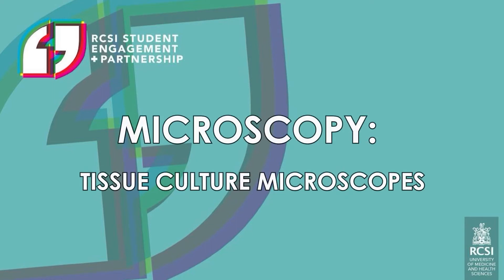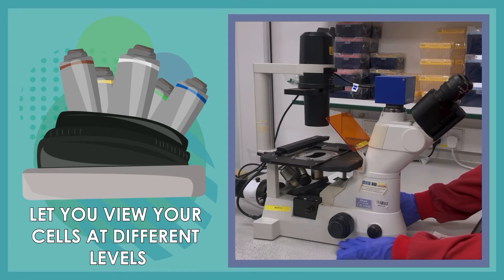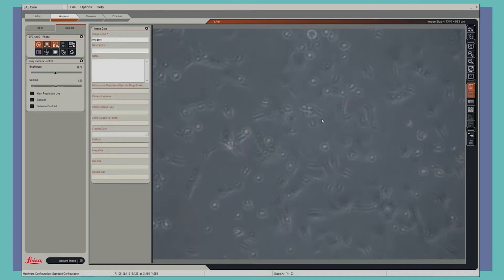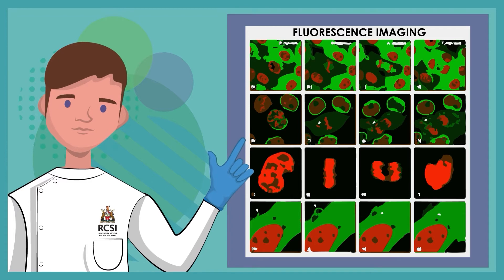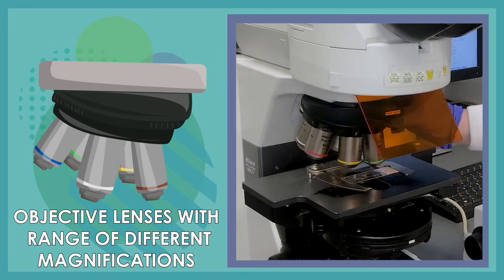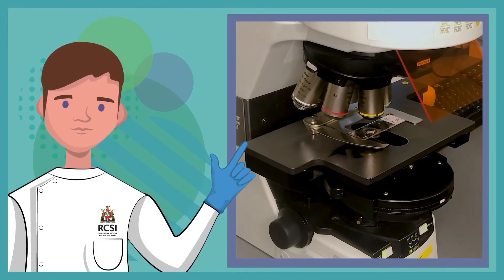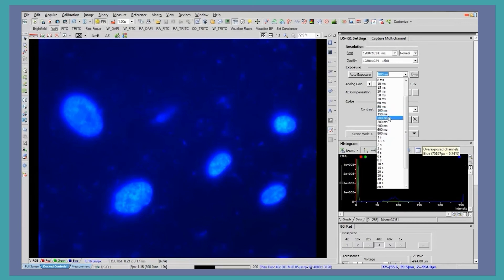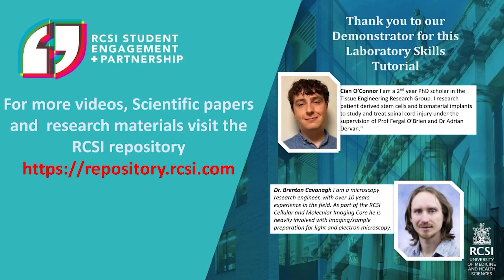Laboratory Skills: Microscopy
This video aims to educate viewers about fluorescent microscopy and tissue culture microscopy.